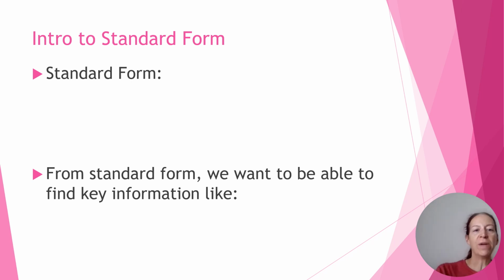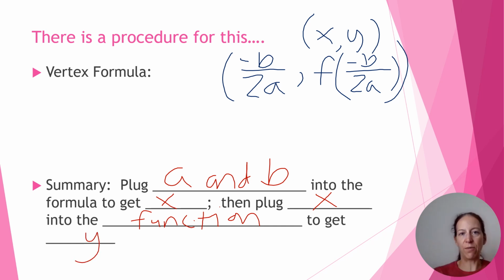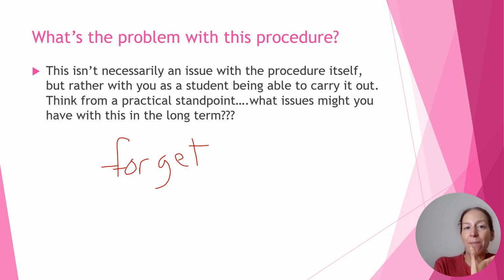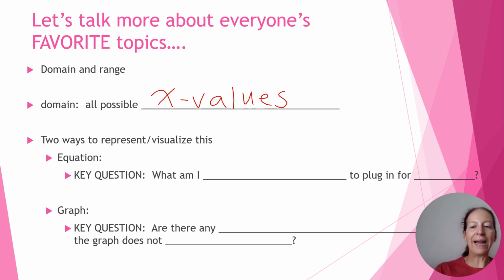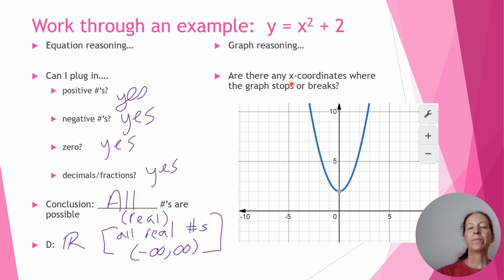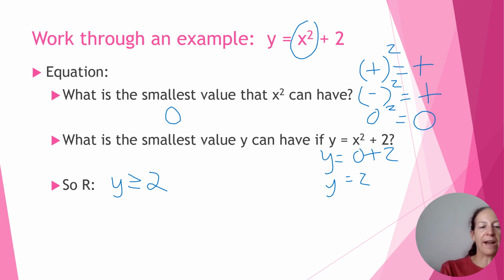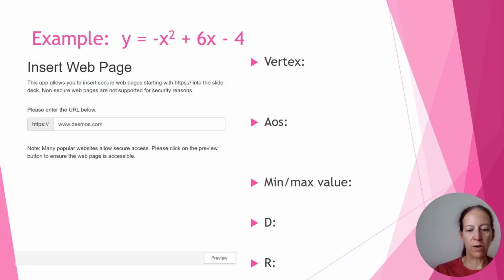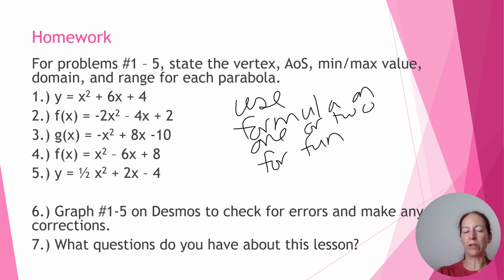Lesson 2b - Standard Form of Quadratics and Domain/Range